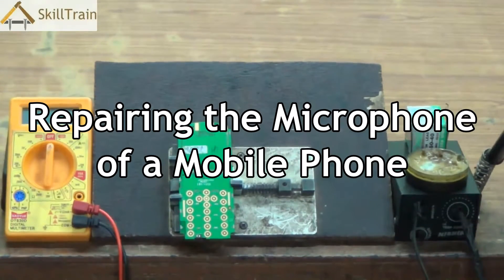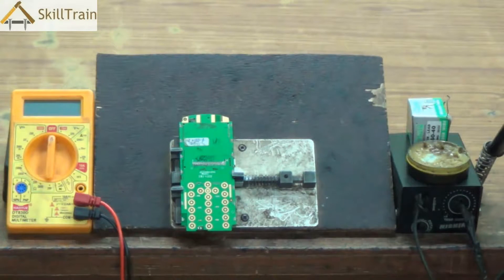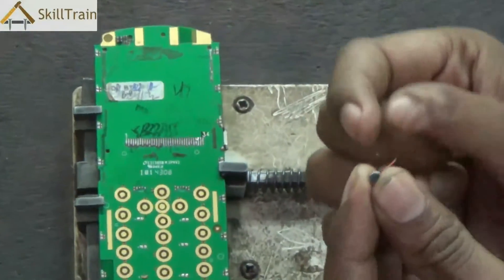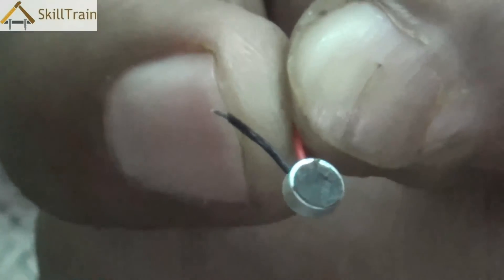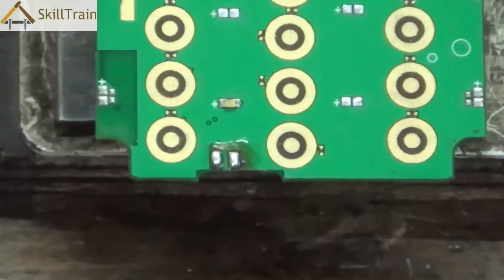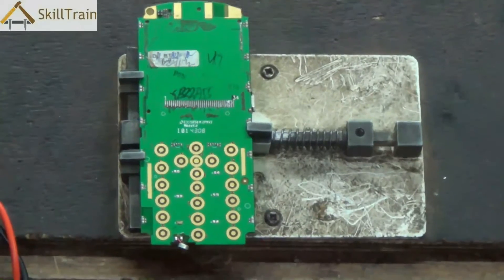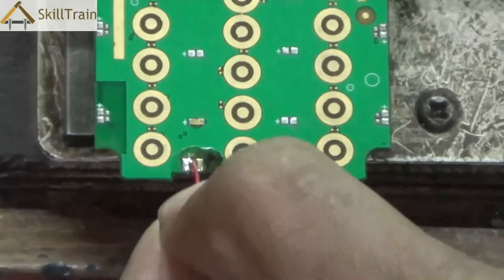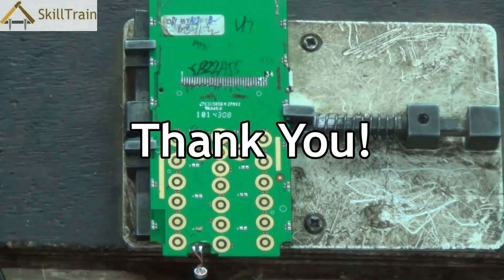Repairing the Microphone of a Mobile Phone (English)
In this video you will learn and understand about the Microphone fault in the Mobile Phone.

इस विडियो में आप माइक्रोफोन फ़ाल्ट के बारे में जानकारी प्रप्थ करेंगे।